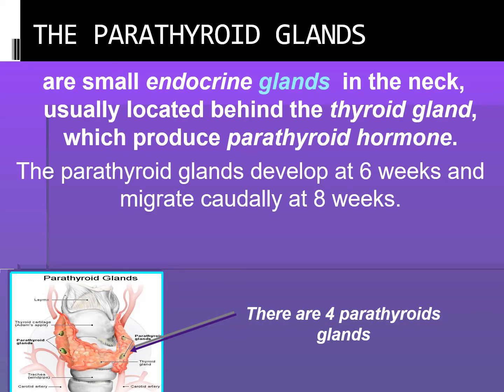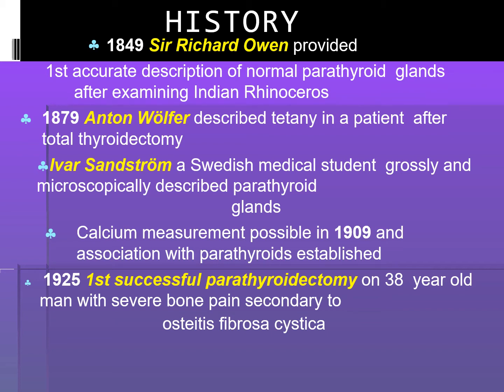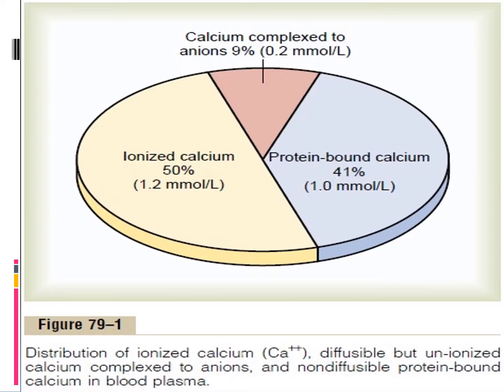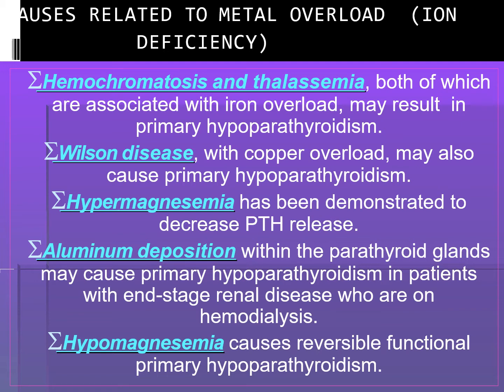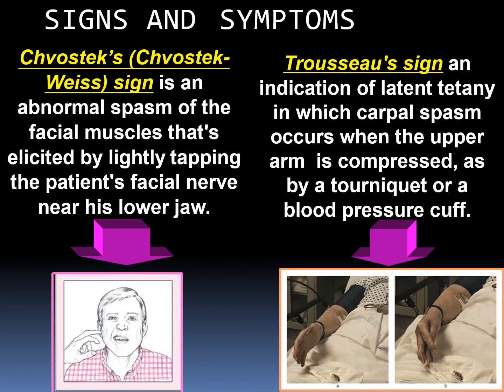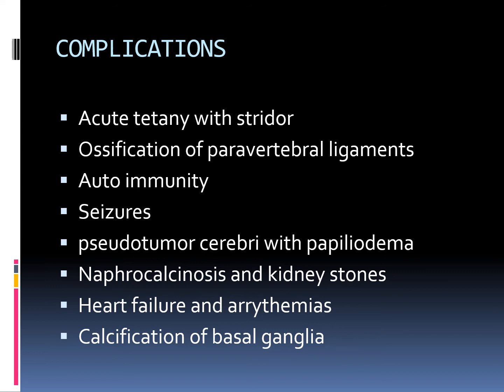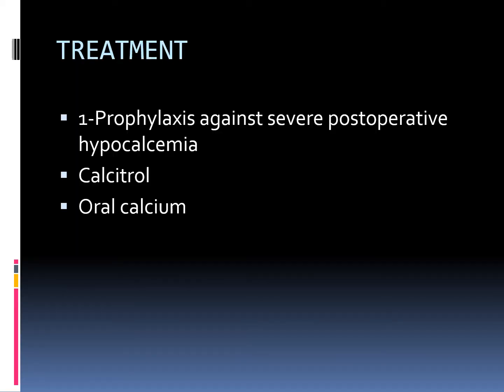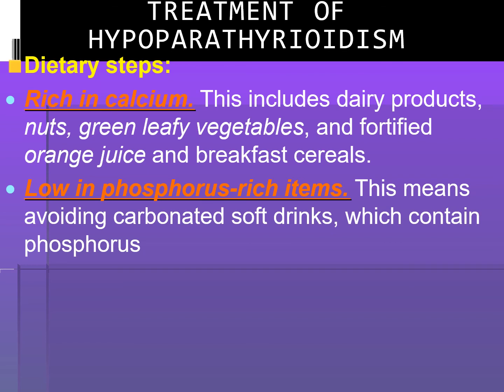Hypoparathyroidism by Assistant Prof Dr Amin Anjum